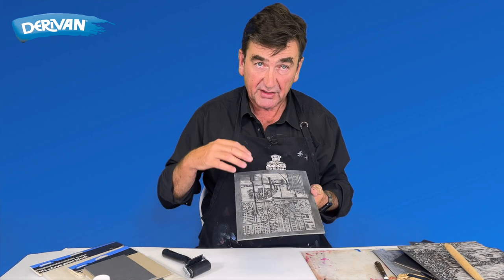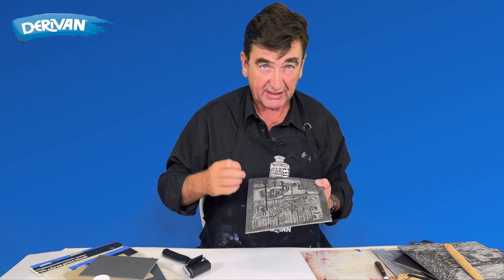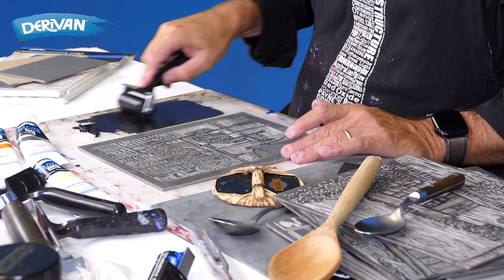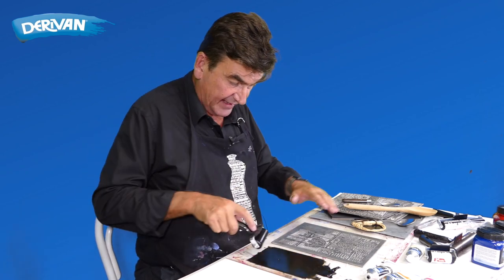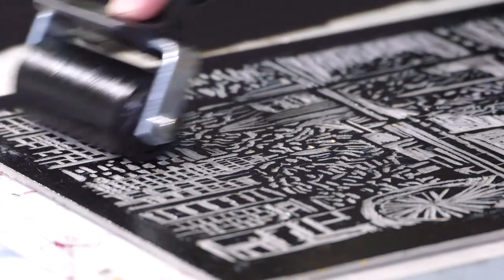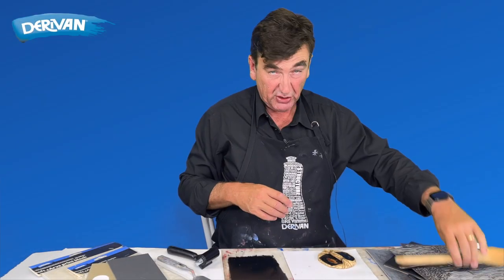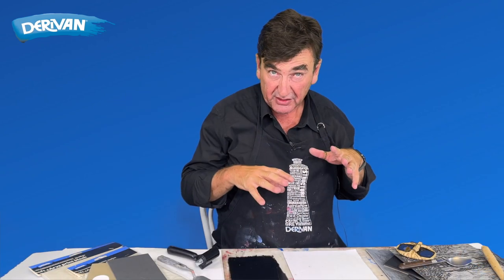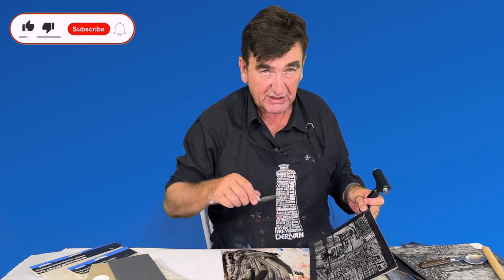Art Made Easy: Lino Print Perfection with Derivan Inks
Lino printing. Delve into the practical side of art as Steven demonstrates how to efficiently use our specially formulated 75ml tubes of Derivan Block Inks for your lino art projects.

In this hands-on tutorial, you'll learn the ins and outs of inking and printing techniques that will transform the way you approach lino cuts. Steven's tips come from the heart of our lab, where our inks are crafted to provide artists with the perfect balance of consistency and vibrancy for stunning relief prints.

Whether you're a seasoned printmaker or just starting, this video will provide you with valuable insights into achieving crisp, professional-quality prints every time. Plus, you'll get a sneak peek into the science behind our water-based, non-toxic inks that are as safe as they are effective.

Don't miss this opportunity to enhance your skills and knowledge in lino printmaking. Let's roll out your creativity together!